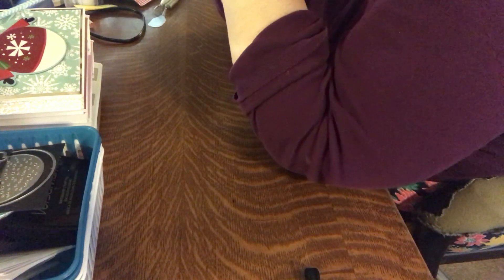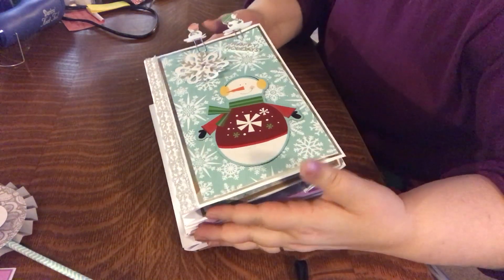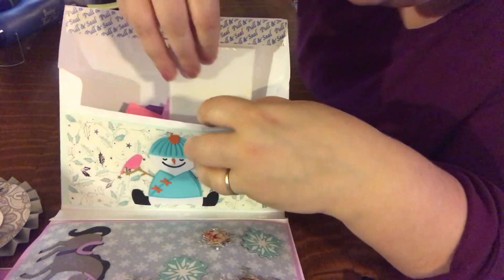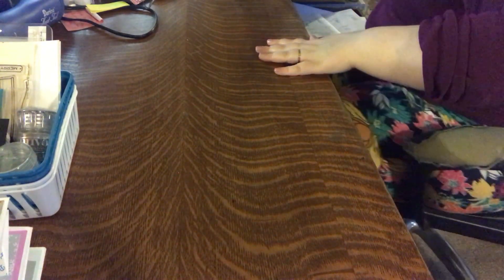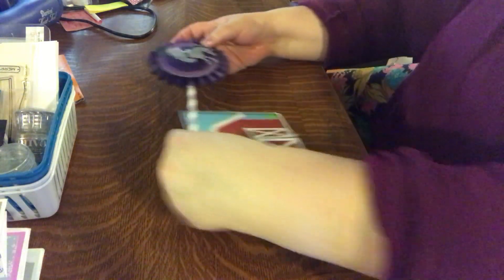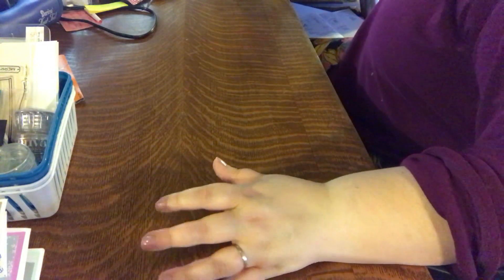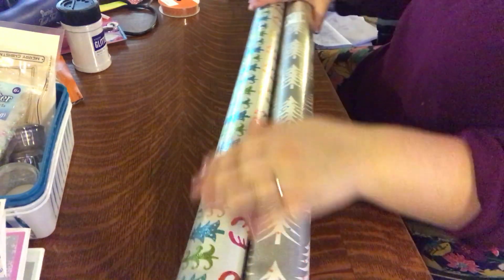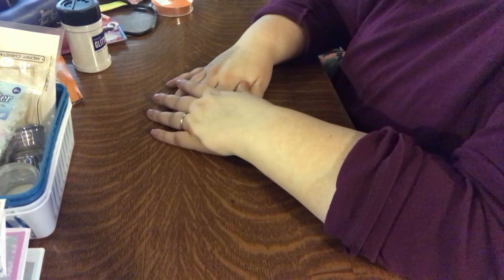Snowman Envelope Flip Book Reveal! + Chat + Small Crafty & Gift Hauls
My Snowman themed envelope flip book is finally complete and on it's way to a Happy Mail friend!  Also, some chat and small craft and gift hauls from:  Wal-Mart, Dollar Tree, TJ Maxx.

Lawn Fawn's Ready Set Shake set - I got this amazing deal in September from scrapbook.com for the stamp and die sets AND the addon die set for $59 which is an amazing deal for all three.  Keep checking, it goes out of stock often!